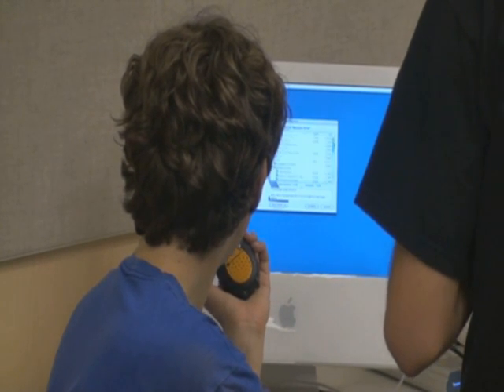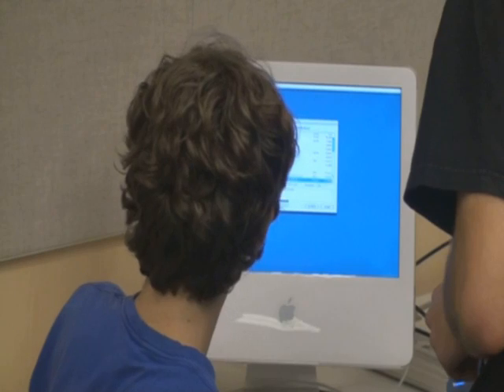Server Party January 09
Ever wondered how geeks get computers to work? Probably not, but you can still find out in this video! A "server party" is when the geeks at CPTV get together to do some repairs to the servers there. It's quite epic and geeky, but definitely worth a watch!